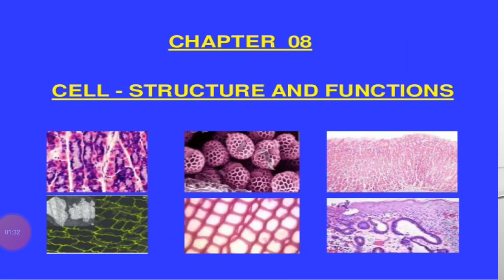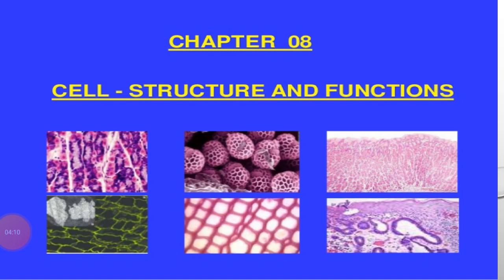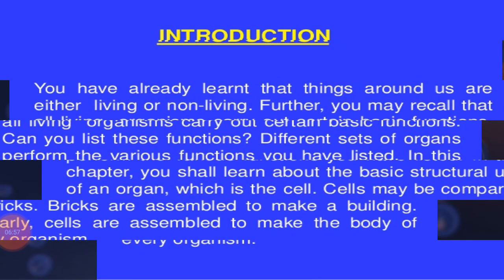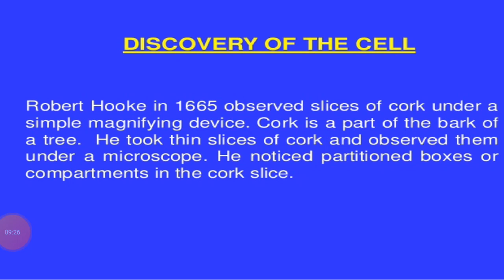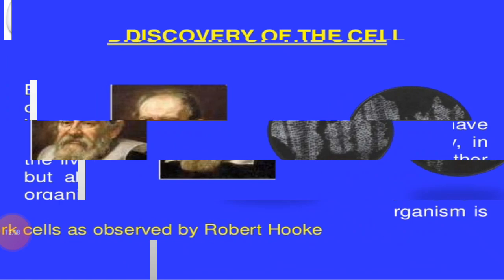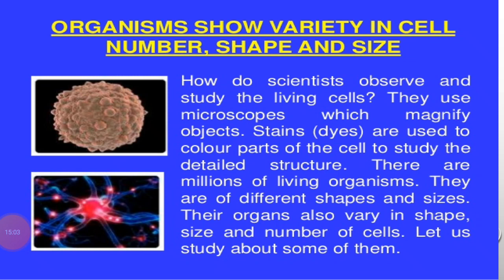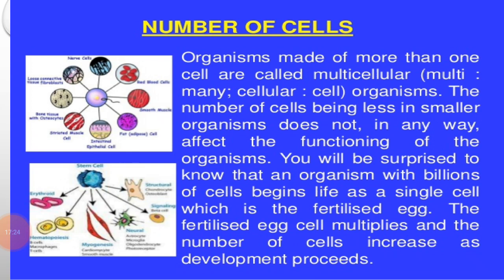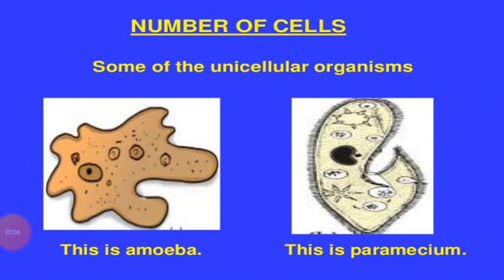Class viii Science Chapter 8 (Cell structure and function )PART-I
To study about cell.